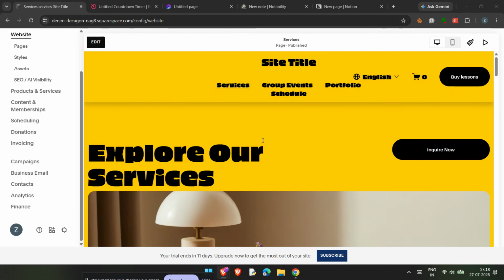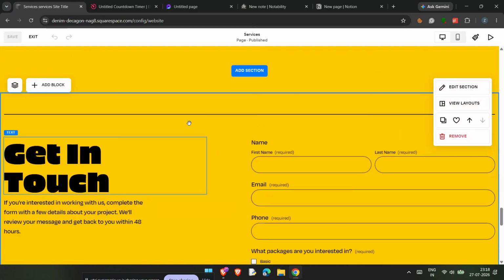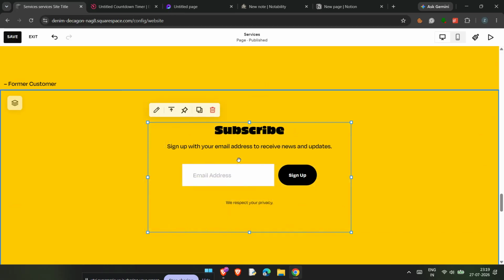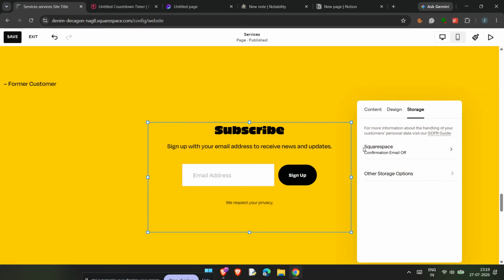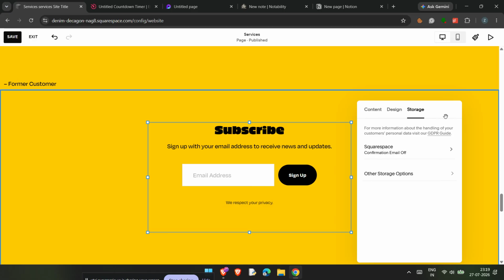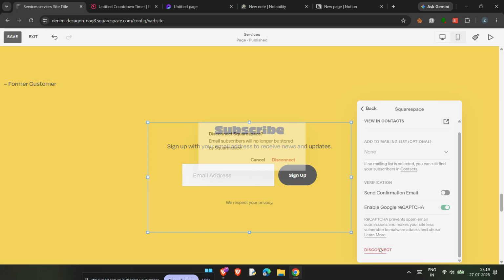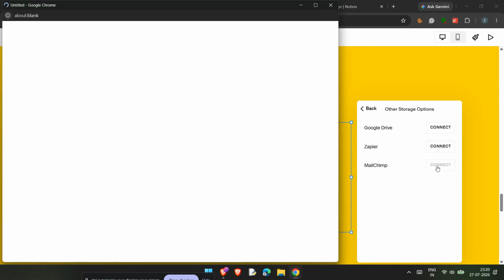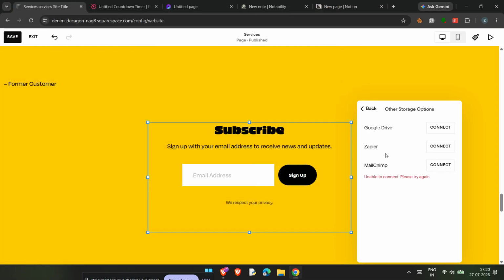How To Use Mailchimp With Squarespace (Step By Step Guide)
Learn how to connect Mailchimp with Squarespace so your form submissions go directly into your email audience. This step-by-step tutorial shows you how to change storage settings, connect your account, choose the right audience, and save your changes properly.

🕚Timestamps:
0:00 Introduction
0:18 Open Squarespace Page Editor
0:34 Add A Newsletter Or Form Block
0:52 Open Block Settings
1:08 Go To Storage Settings
1:24 Disconnect Default Squarespace Storage
1:40 Select Mailchimp As The New Storage Option
1:56 Connect And Authorize Your Mailchimp Account
2:22 Choose Your Mailchimp Audience
2:40 Save Changes And Test The Form
3:00 Outro

✍️What You'll Learn In This Video:
• How To Connect Mailchimp To Squarespace Forms
• How To Change Squarespace Storage Settings
• How To Authorize Mailchimp Access In Squarespace
• How To Select A Mailchimp Audience For Submissions
• How To Save And Test Your Squarespace Signup Form

💡Pro Tips:
• Double-check the selected Mailchimp audience before saving.
• Use a Newsletter block for simple email signups and a Form block for custom fields.
• If the connection fails, log out and reconnect both accounts.
• Make sure your page changes are saved before leaving the editor.